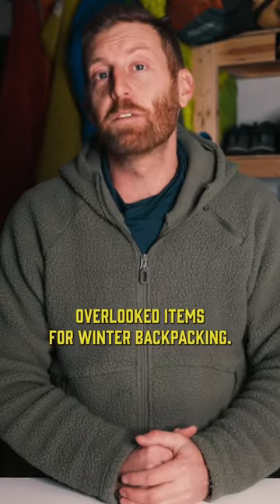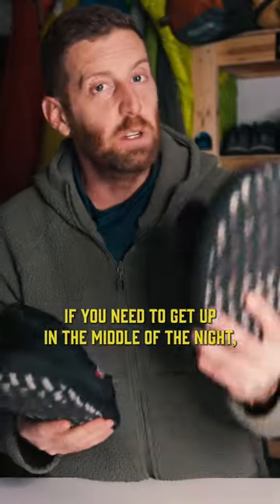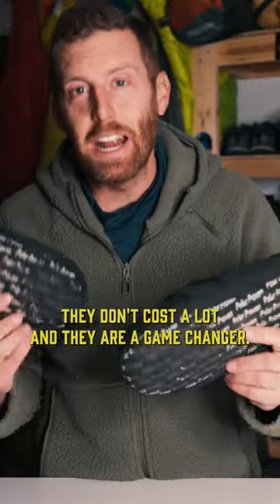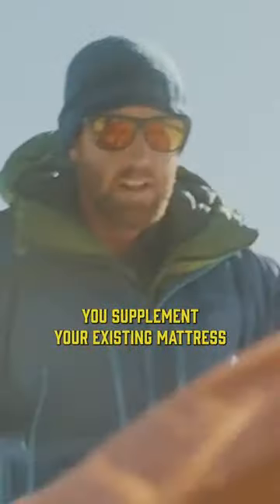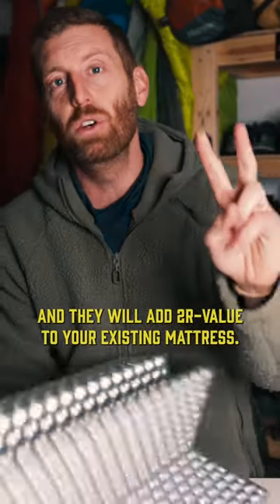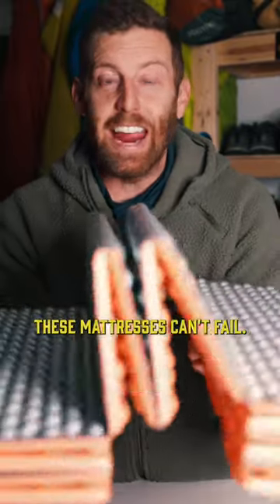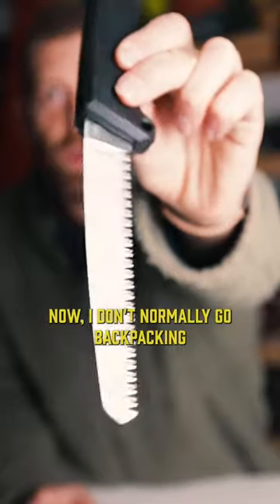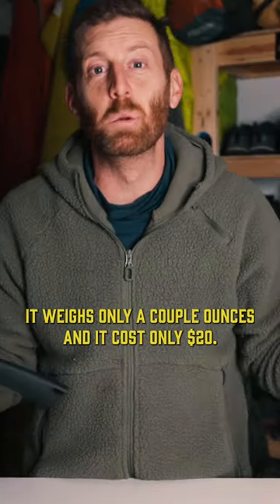Winter Backpacking Gear You’re Overlooking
These inexpensive gear items will help you enjoy your winter backpacking and winter camping trips. They're often overlooked but they make a big difference!